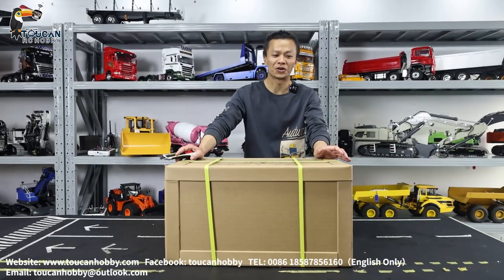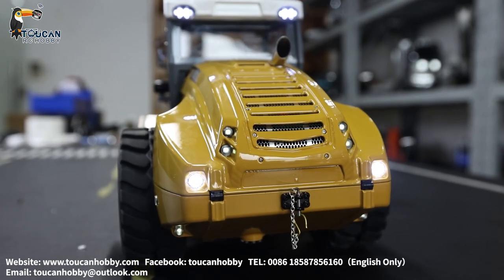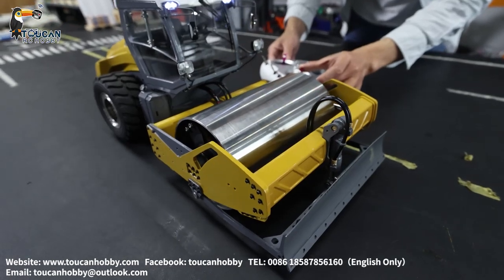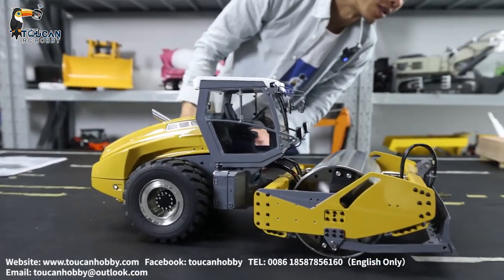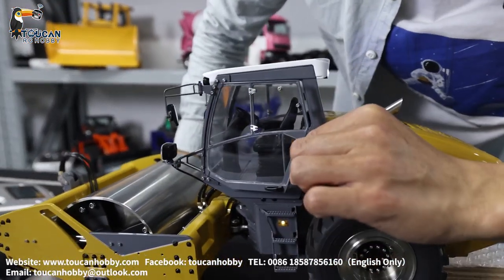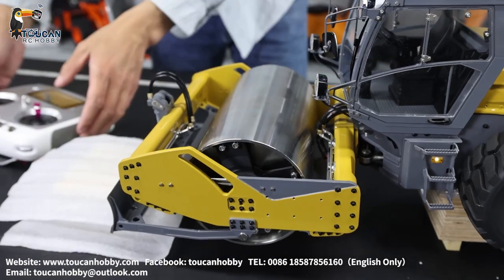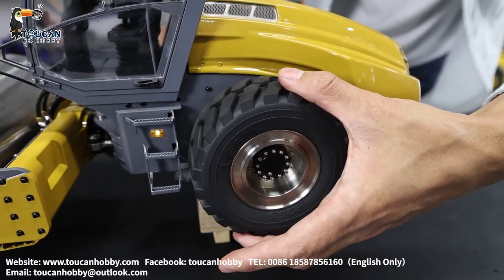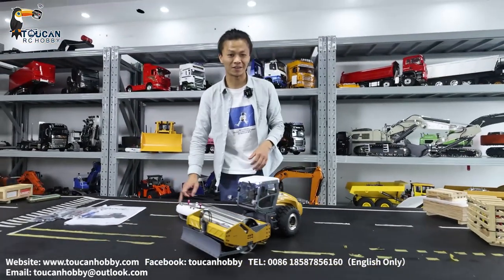Unbox 1/14 LESU Hydraulic RC Road Roller H13ix, light sound,diff lock,powered&vibrating steel roller